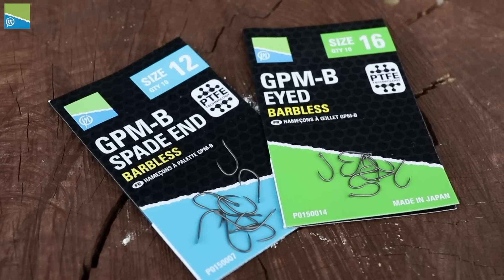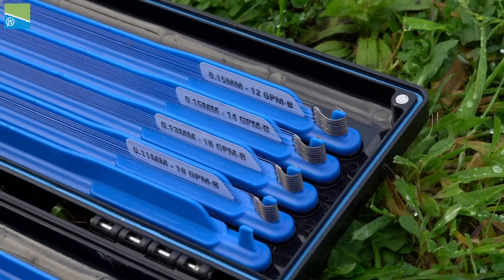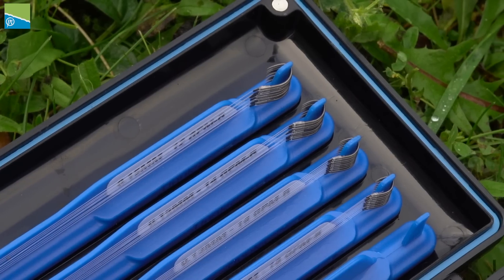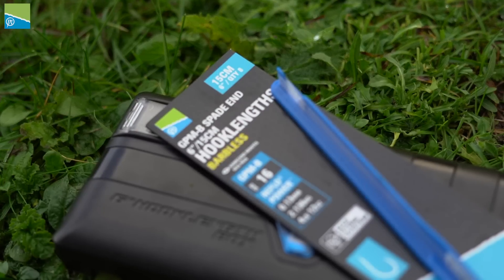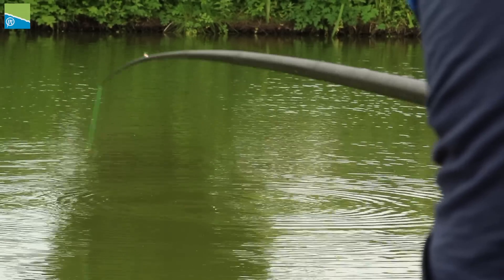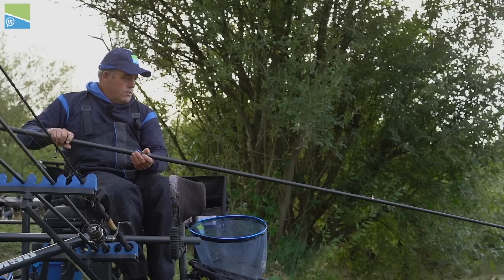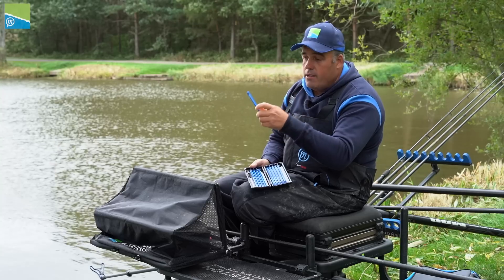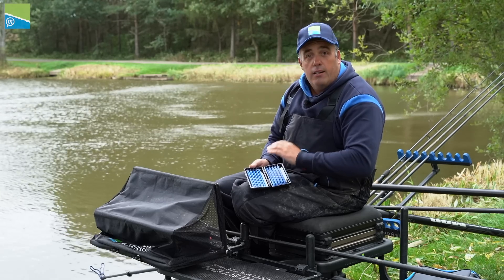FISHING MADE EASY!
Des Shipp runs you through our brilliant Mag Store system.